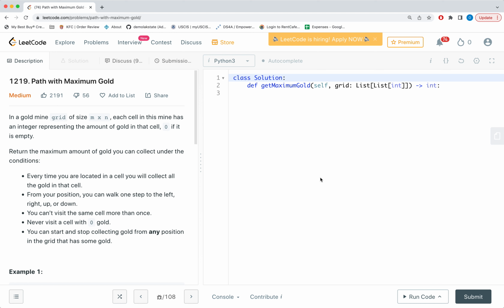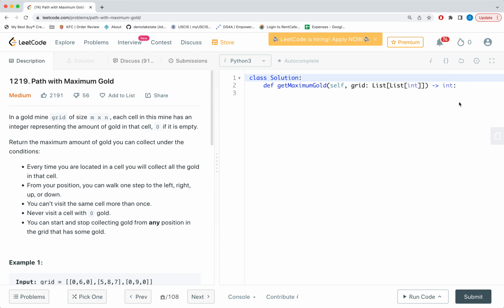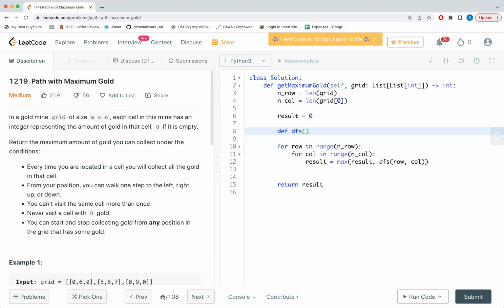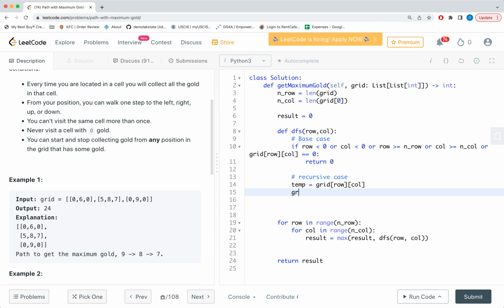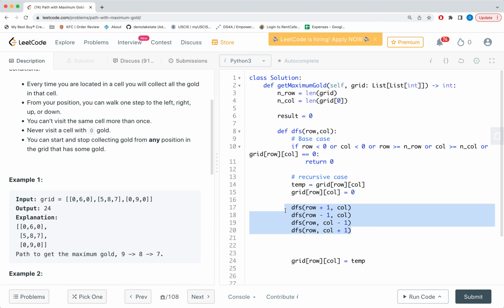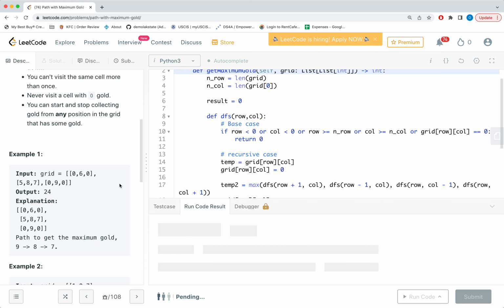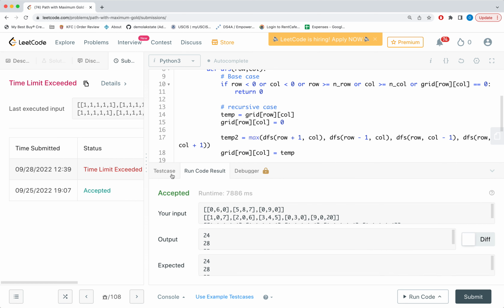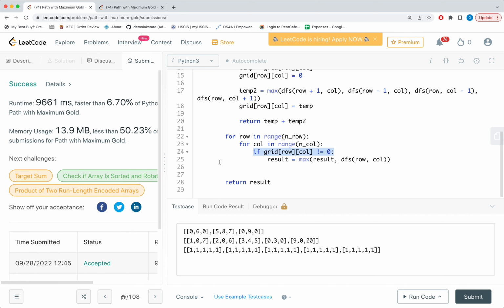1219. Path with Maximum Gold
1219. Path with Maximum Gold